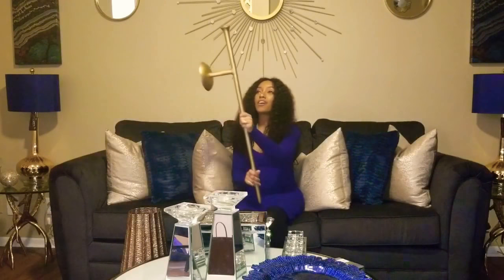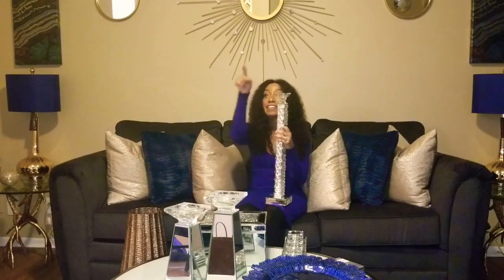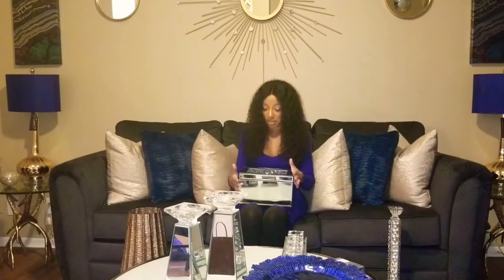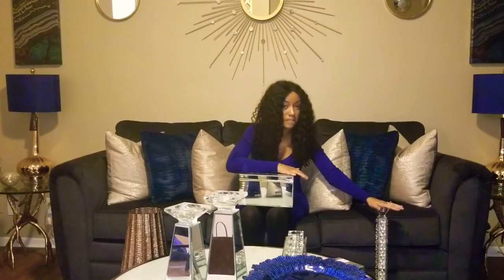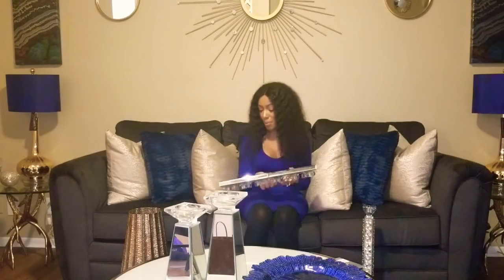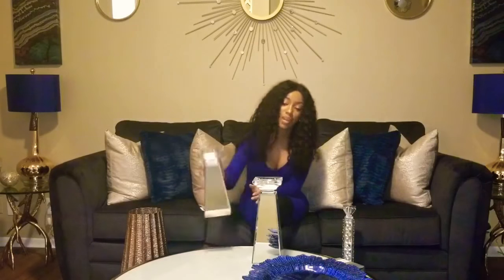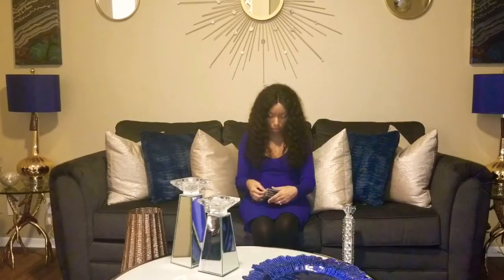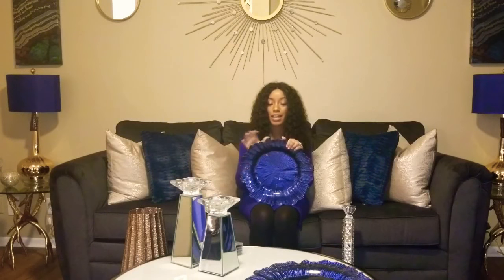Z Gallerie Decor Haul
Aspar Sconce
Avondale Vase
Prism Holder